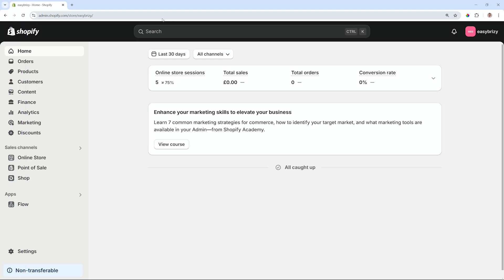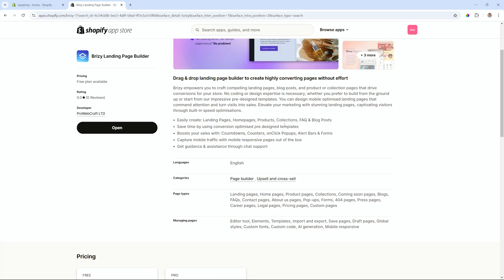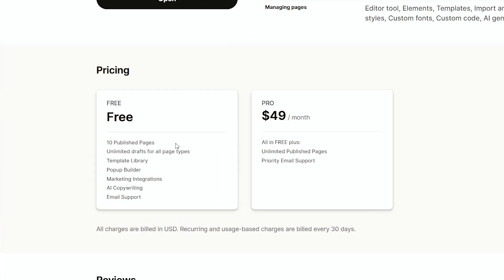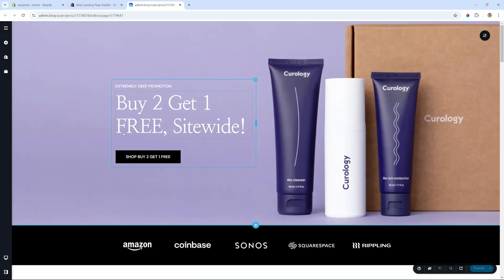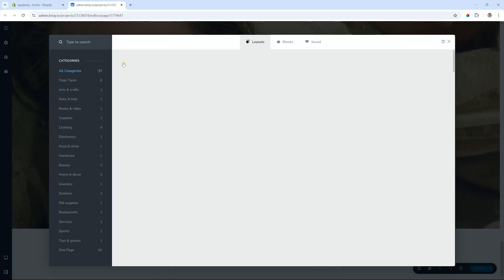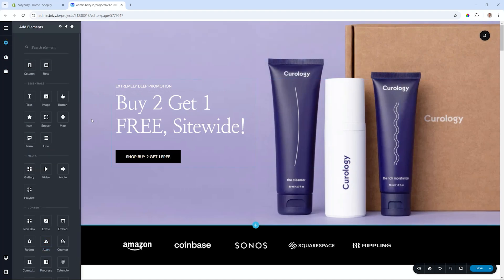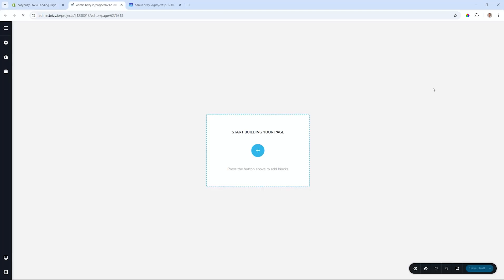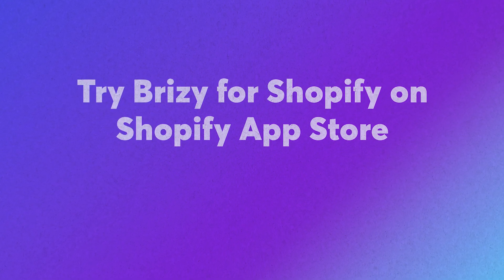Explore New Brizy Landing Page Builder for Shopify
🎉 We’re excited to announce that Brizy is now available on the Shopify Marketplace!
Use Brizy Builder to design and manage spectacular Shopify pages with zero code for FREE 💻